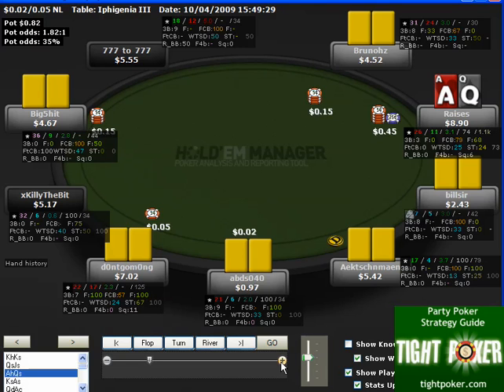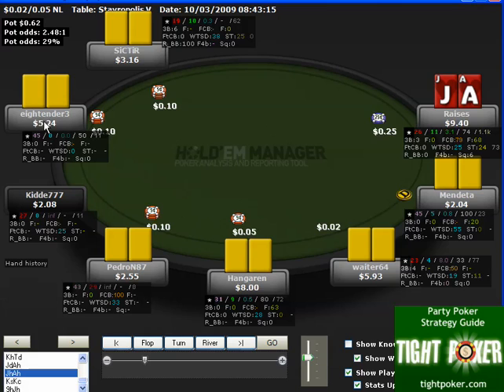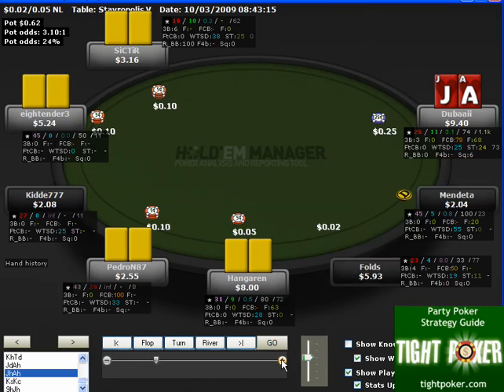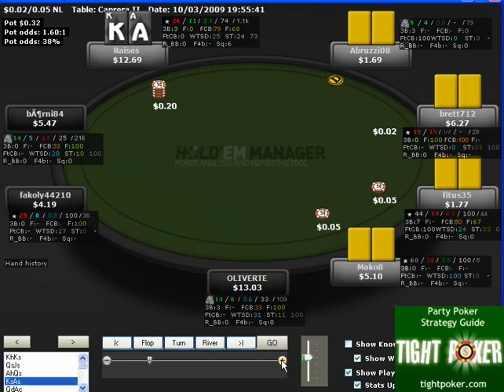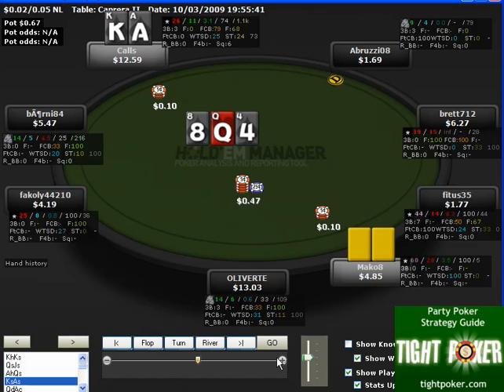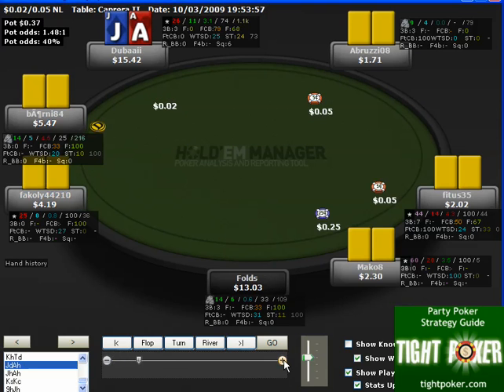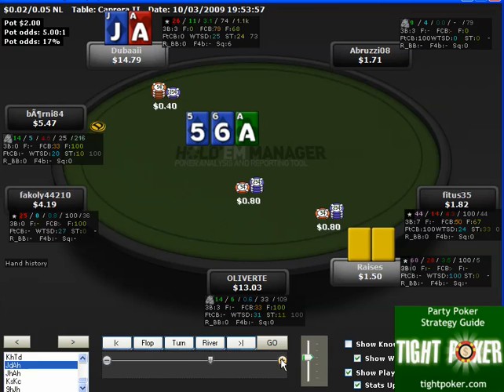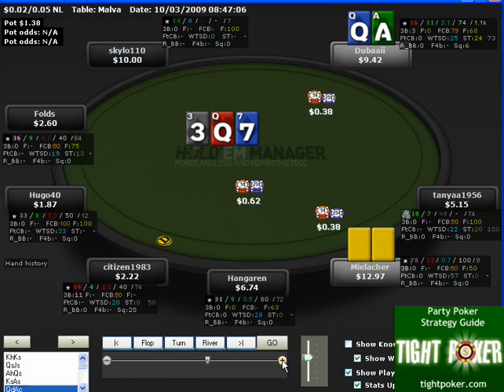Tightpoker.com - 5nl Hands with Dubaaii on PokerStars - Part 2/2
- In this video we watch some hands from our follower, Dubaaii, who plays 5nl ($0.02-$0.05 stakes) on PokerStars. There's a few good spots for beginning players to take note of to improve their play.